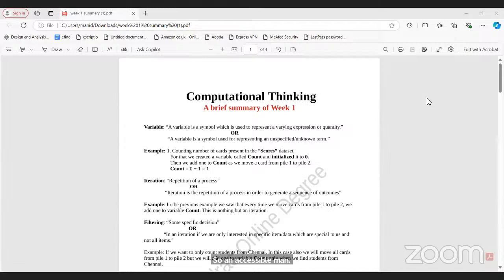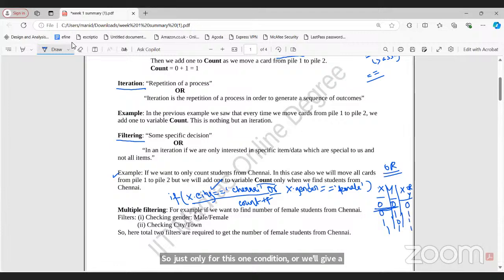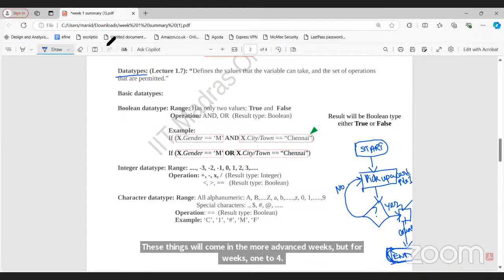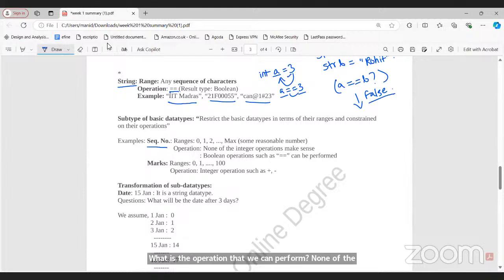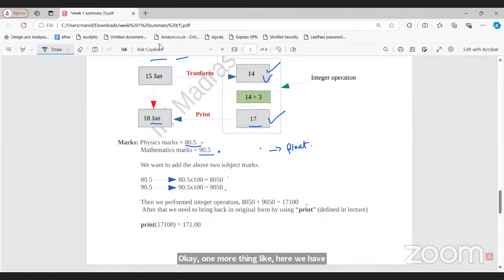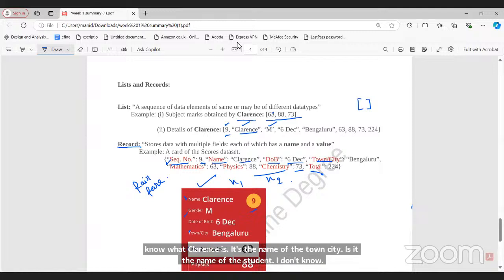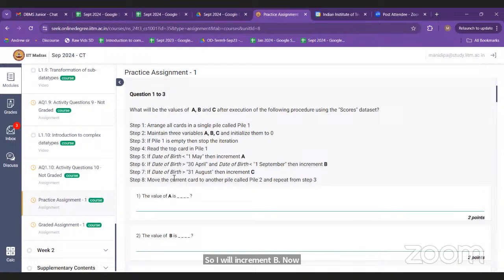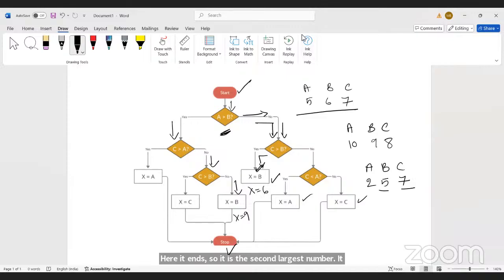Solve with Us - CT